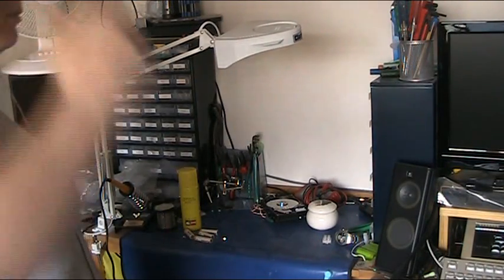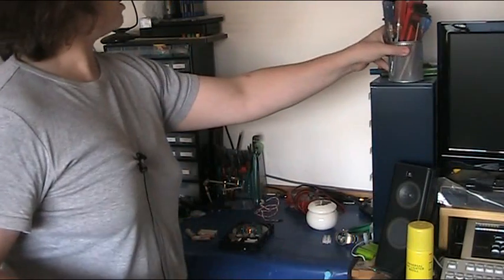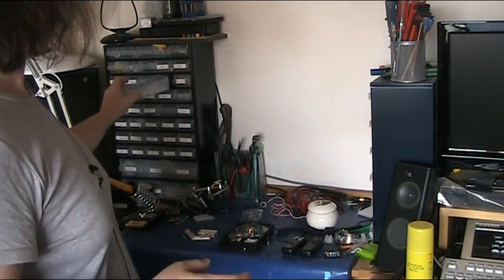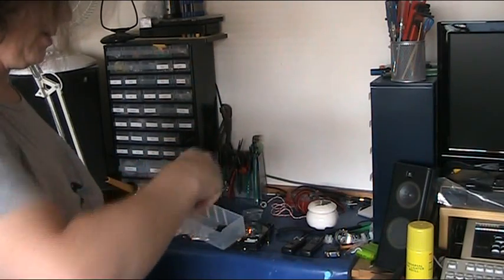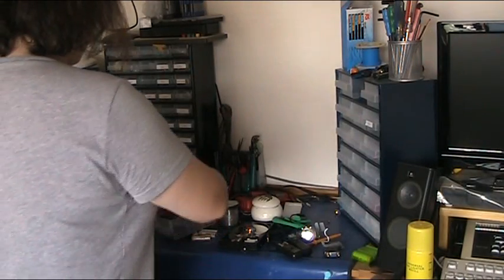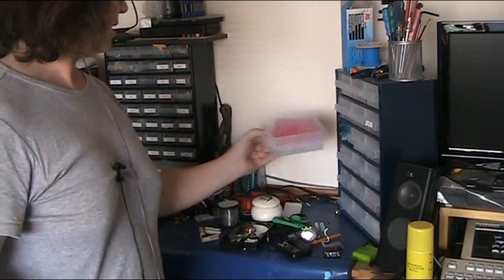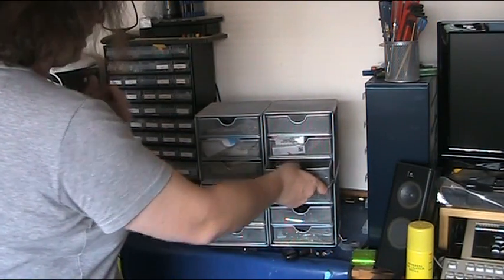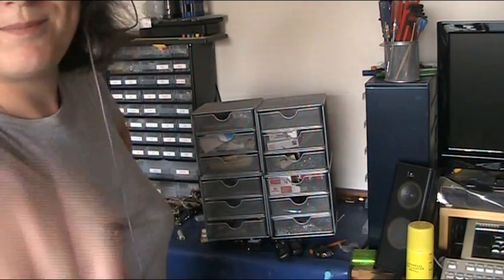What's In The Drawers